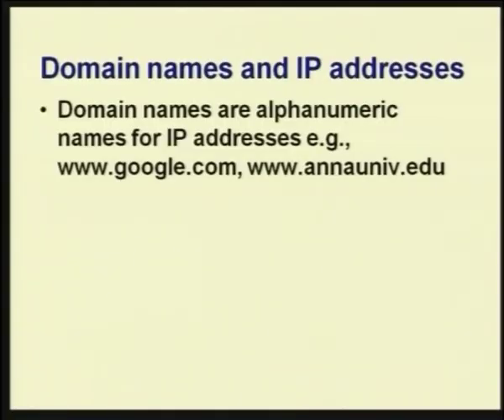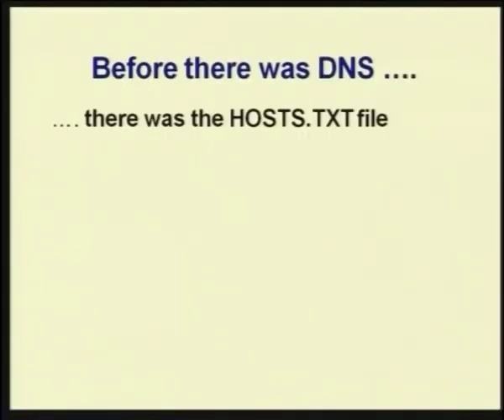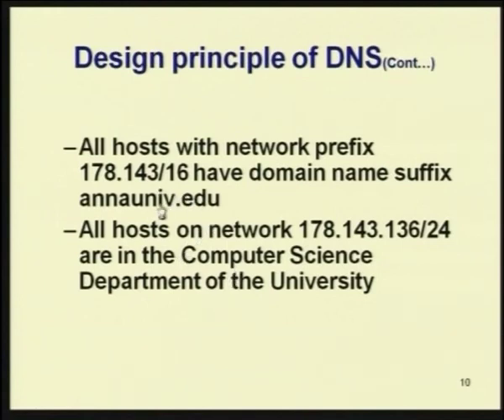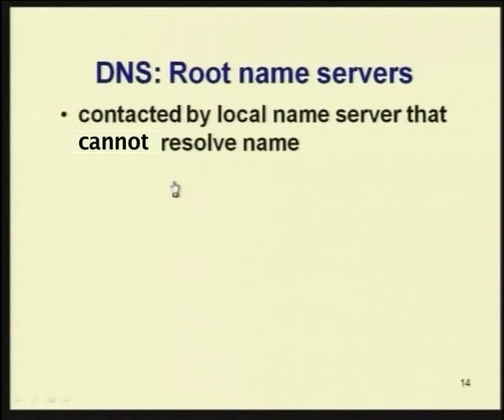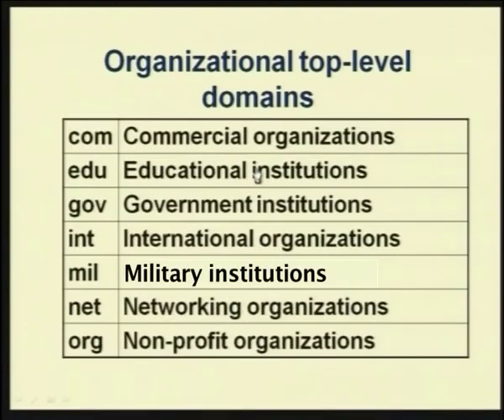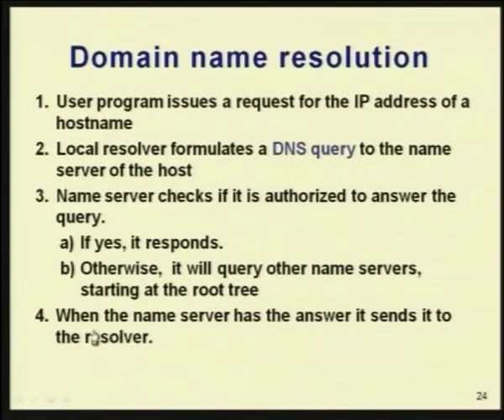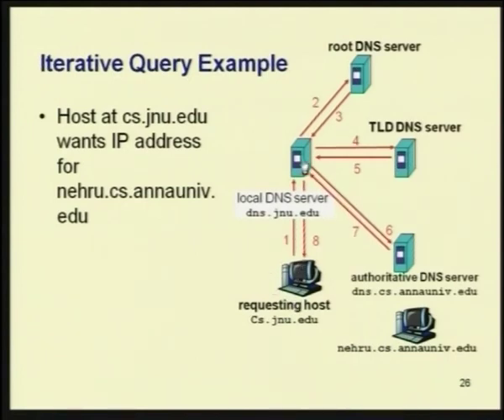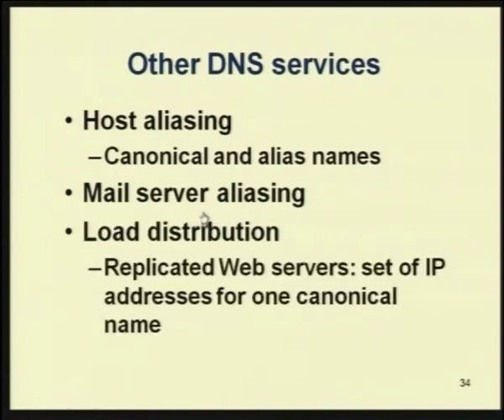Application-Domain Name System